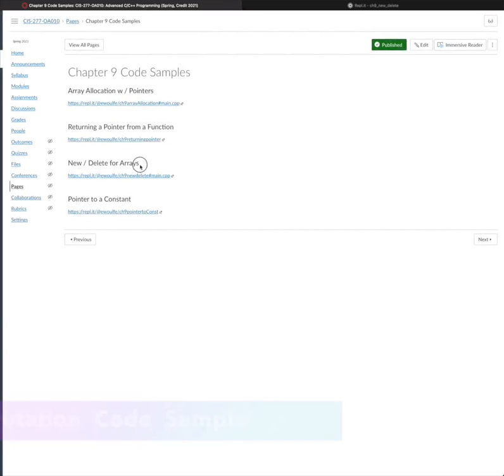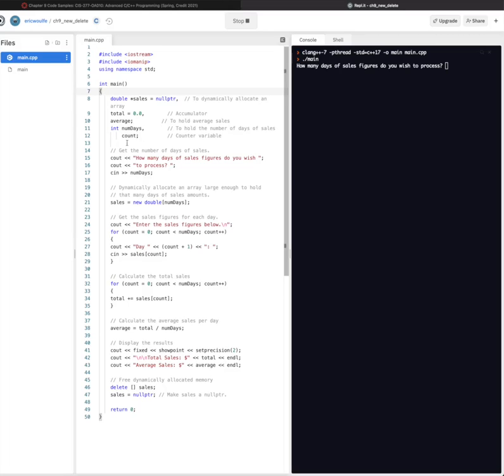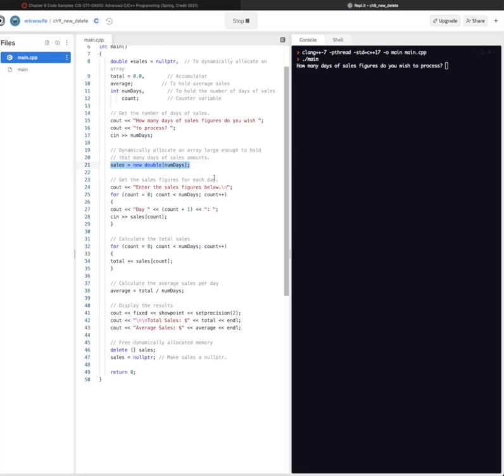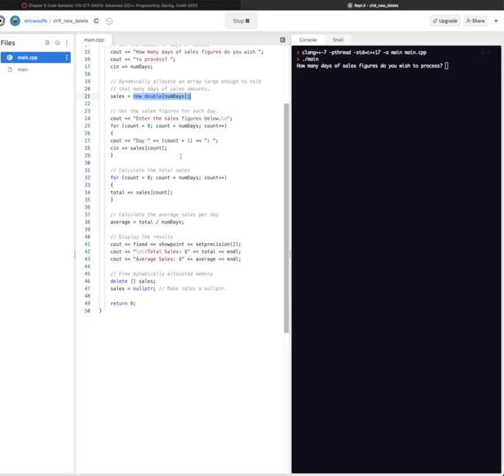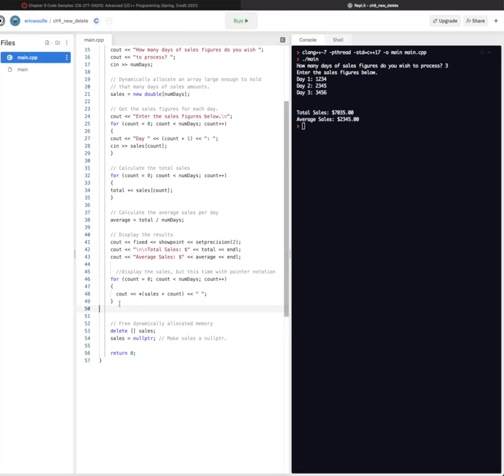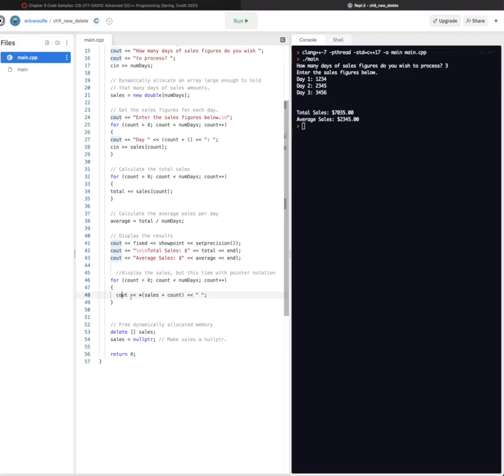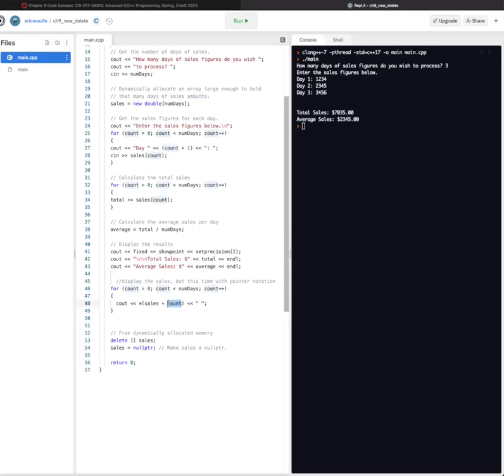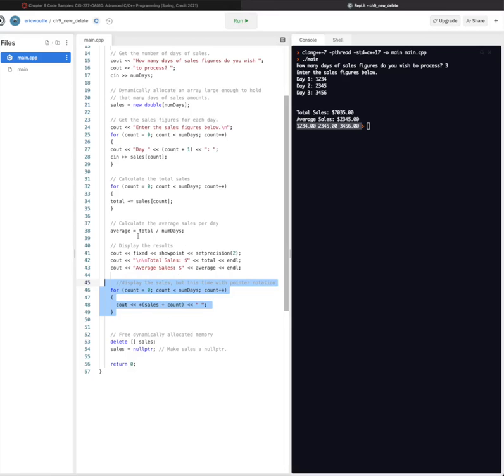CIS277 Pointer Notation Code Sample